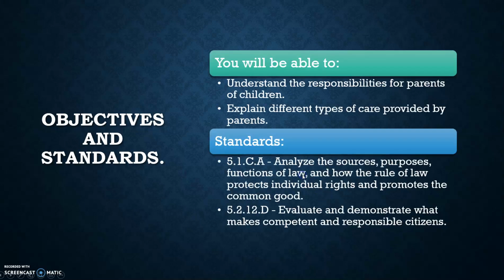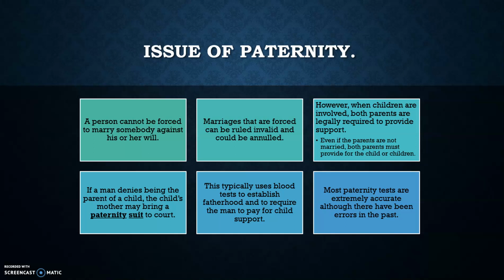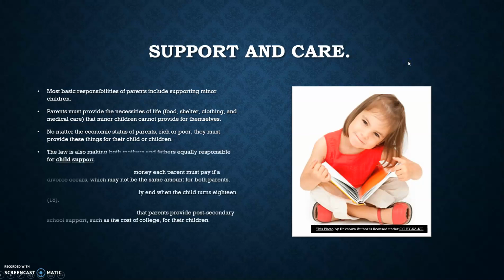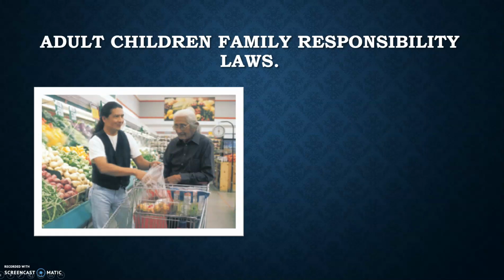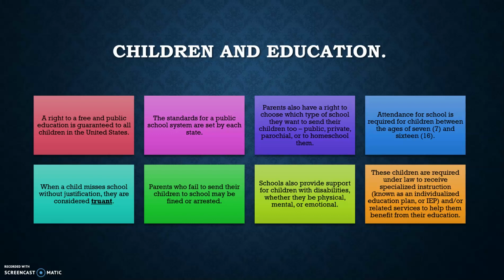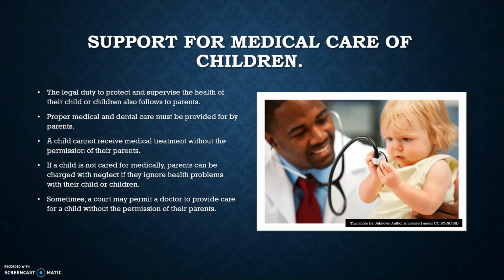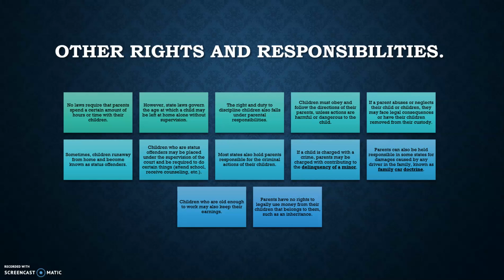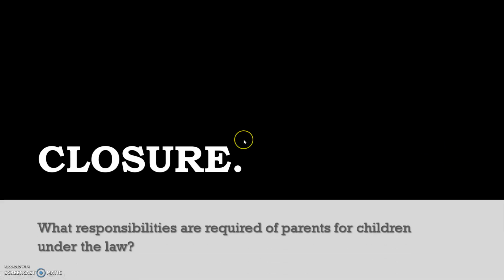Law Under Parents and Children.